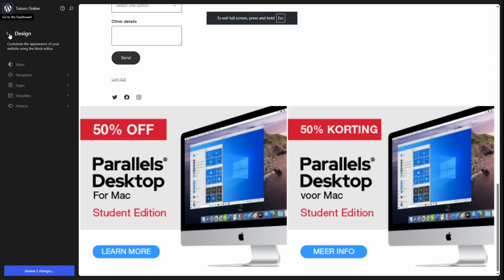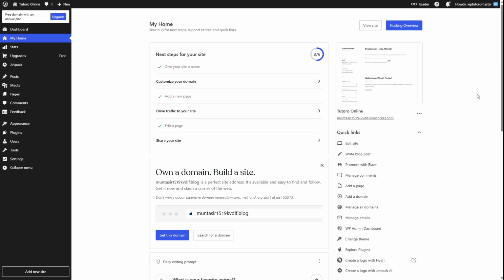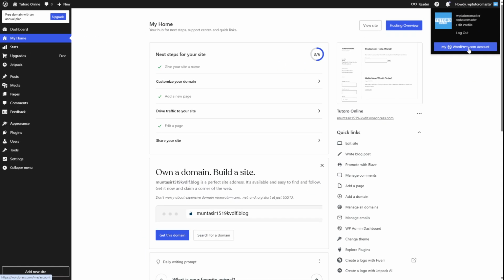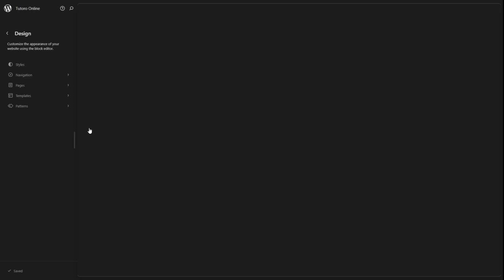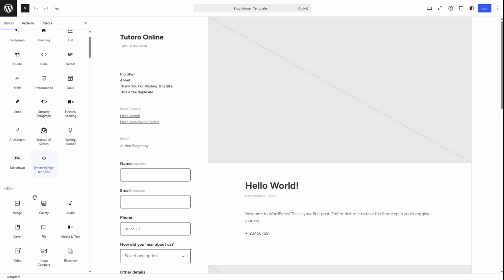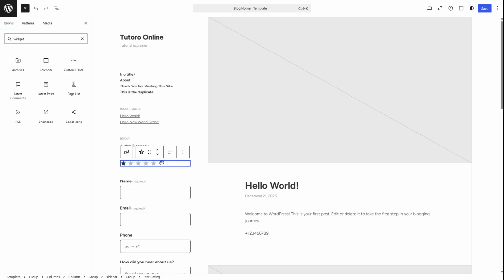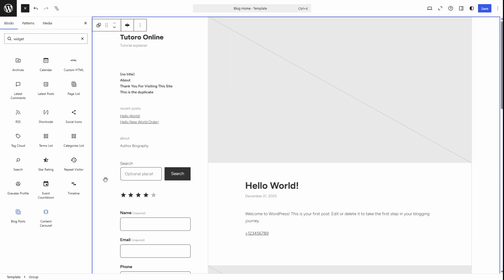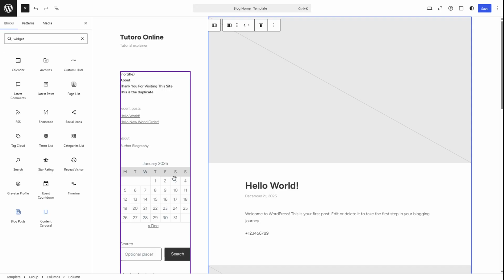Why Your WordPress Widgets Look Messy (And How to Fix It)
In this WordPress widgets tutorial for beginners, you'll learn how to add and edit widgets in WordPress step by step. I'll show you where the widget area is, how to add new widgets to your sidebar or footer, and how to edit widget settings to customize your WordPress website — no coding needed.

Works on any WordPress theme.

Timestamps:
0:00 Intro
0:15 Step-by-Step Tutorial
1:35 Final Result & Recap